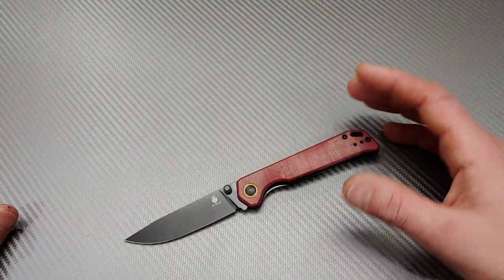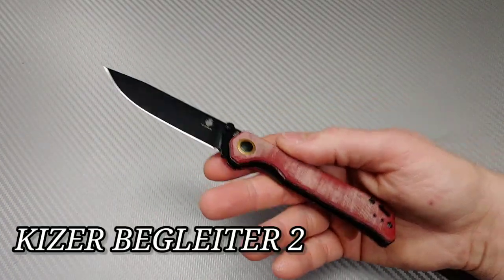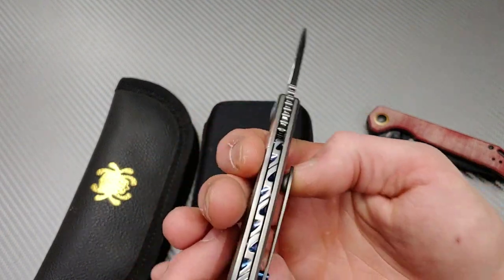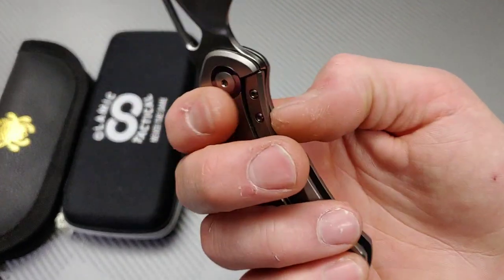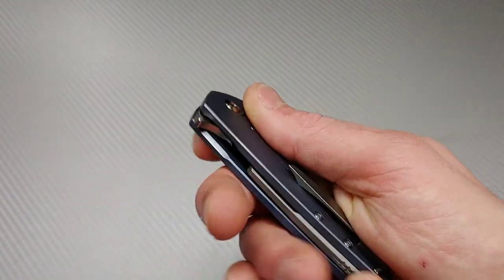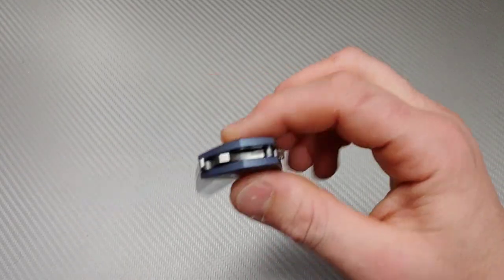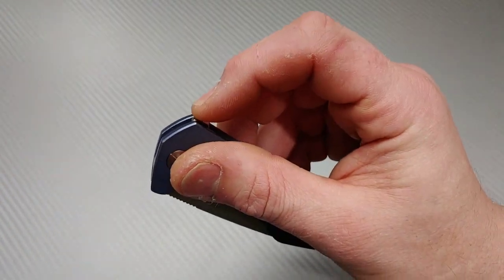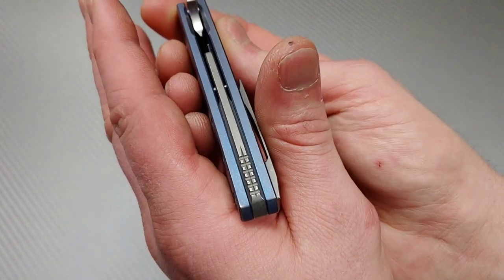AMAZING KNIFE UNBOXING!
THIS IS A KNIFE UNBOXING AND FIRST IMPRESSIONS

Benchmade Freak

Benchmade Griptillian

Benchmade Bugout

Civivi Elemenum

Civivi Pintail

Civivi Ortis

Civivi Badlands
x
Civivi Keen

Civivi Baklash

Sencut knives

CJRB Feldspar

CJRB RIA

CJRB Maileah

KANSEPT KNIVES

Spyderco Yojimbo

Spyderco pm2

Spyderco para3

Spyderco para3LWm

Spyderco manix2

Spyderco Smock

Spyderco kapara

Ruike P801

Ceramic Rod

Tri stone

Jewelers loupe

Wiha Bits

Locktight stick

2 pack original & heavy KPL

Silicon Rings

OR